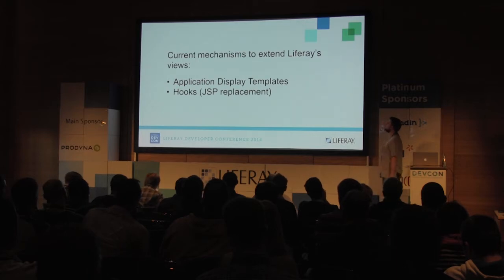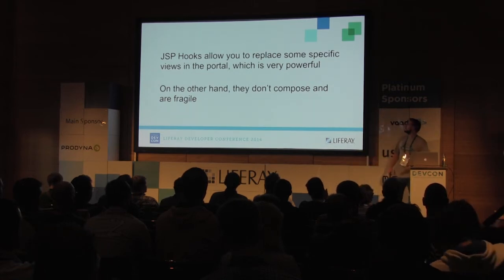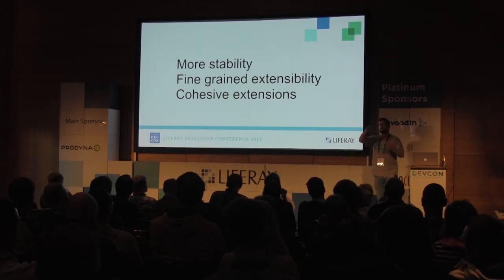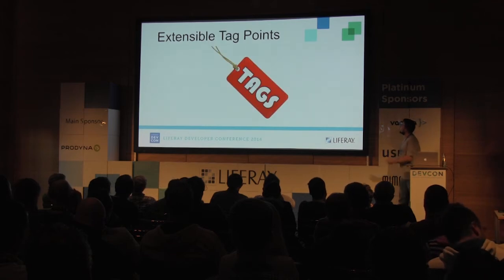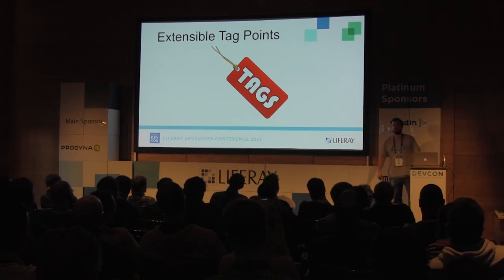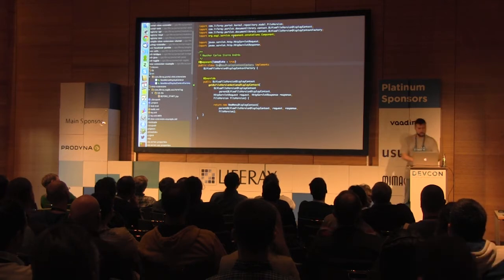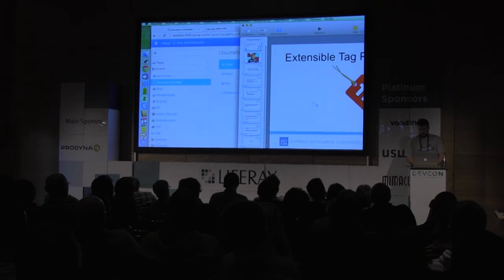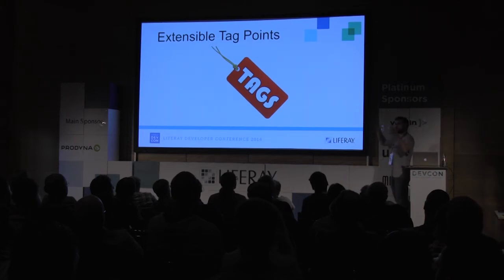Liferay DEVCON 2014 - New ways of extending Liferay's UI - Carlos Sierra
- In this talk, Carlos will be presenting new, and more accurate, ways of extending Liferay's views as a replacement of the old mechanisms of JSP overwriting.